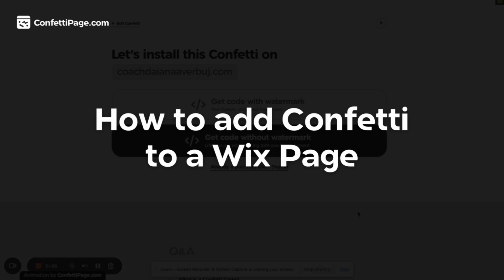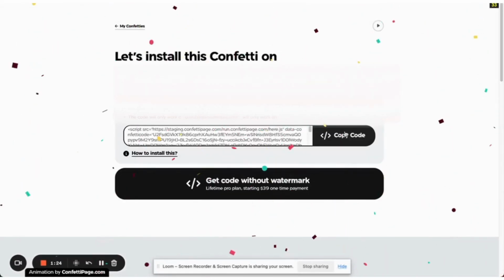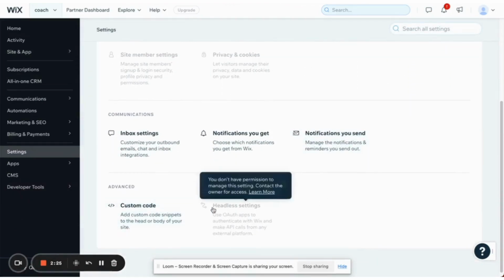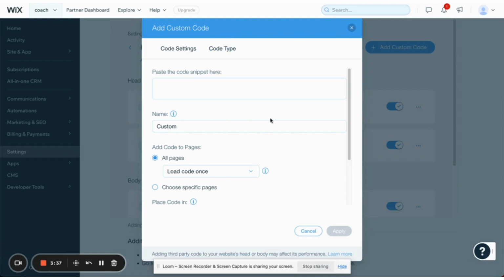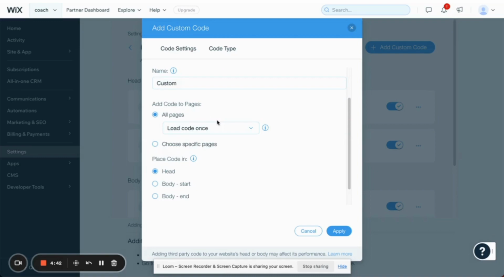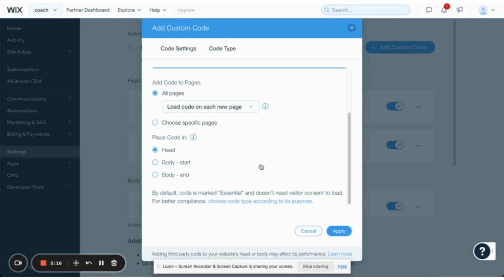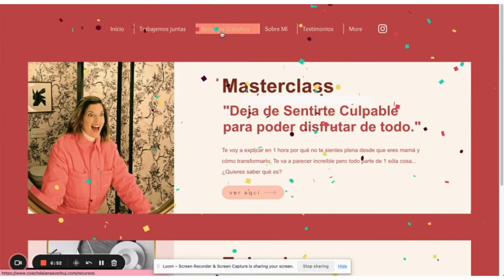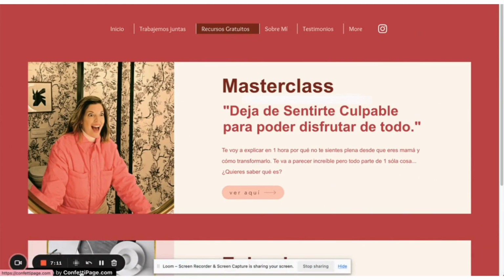Wix & ConfettiPage.com 🎉 (Confetti Code installation tutorial)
This Confetti code installation tutorial was recorded to help Wix customers install a confetti animation on their website.

By following this tech tutorial on Wix you will be able to integrate a Confetti animation code with just a few clicks thanks to a no-code tool called ConfettiPage!

In this case, Wix

That's it!

Free forever!

Go check it out by visiting ConfettiPage.com Confetti code installation tutorial was recorded to help [software tool] customers install a confetti animation on their website.

That's it!

Free forever!